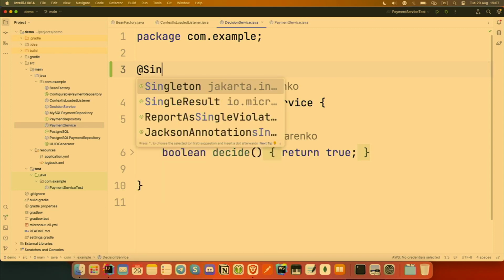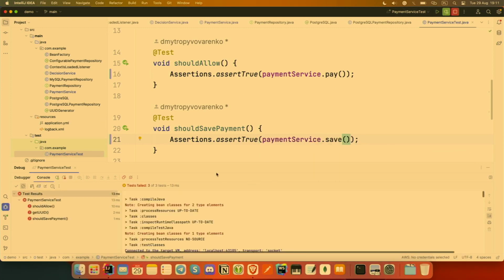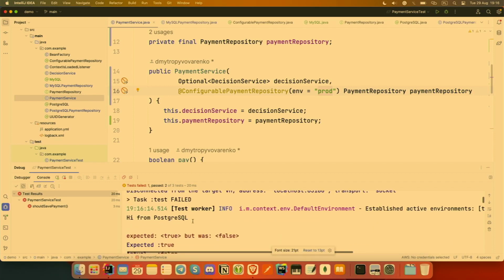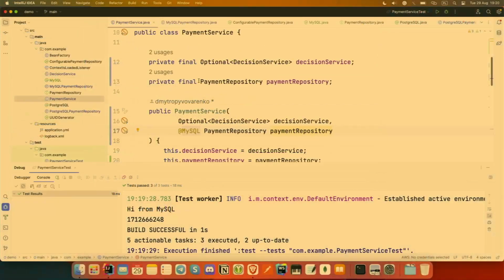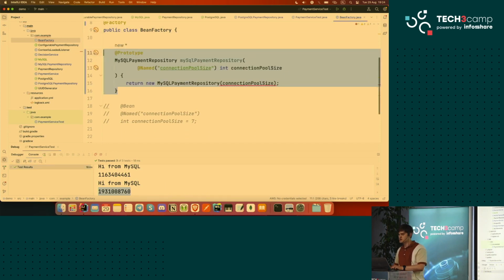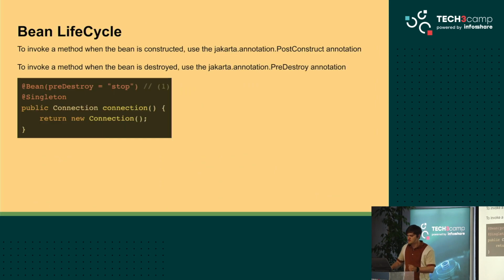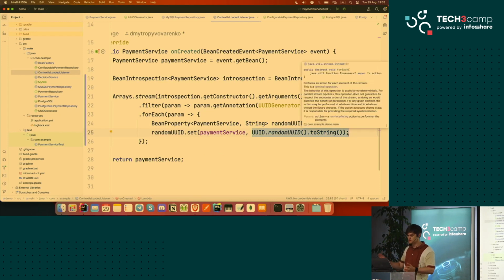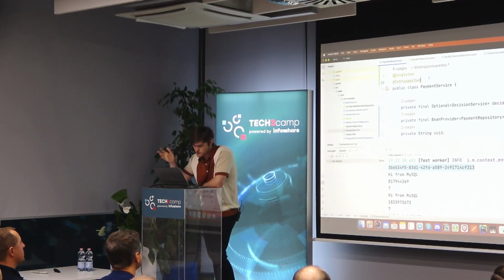Micronaut. Old DI but New API - Dmytro Pyvovarenko | Tech3camp #102 JAVA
Tytuł prezentacji: Micronaut. Old DI but New API

"Micronaut is providing a new approach to the Dependency Injection mechanism, leveraging the best practices of Spring and knowledge collected during the time. Micronaut is well known as a fast start-up time framework that does not use reflection, but how does it impact the DI, and why does it benefit developers so greatly?"

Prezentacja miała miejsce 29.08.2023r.